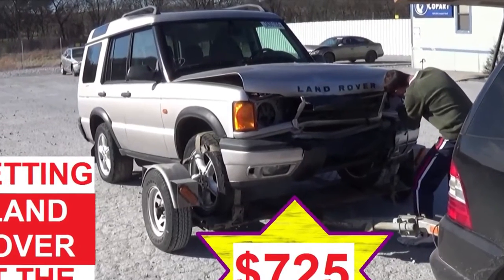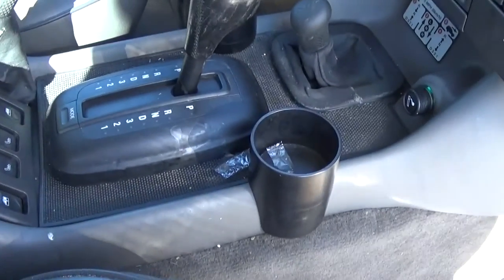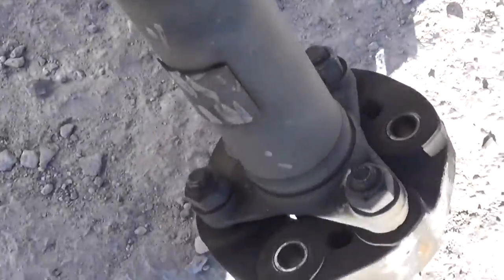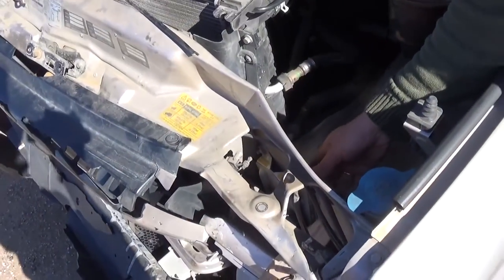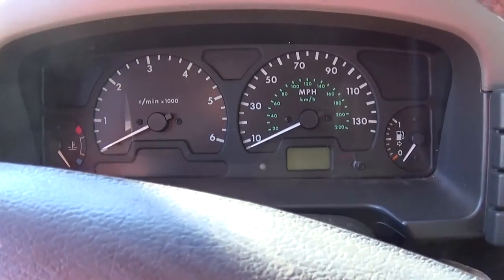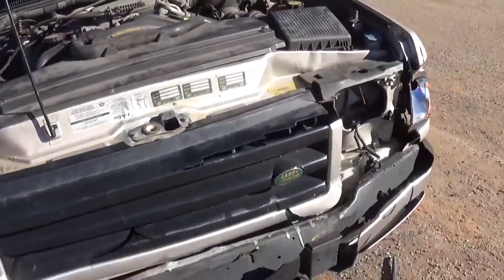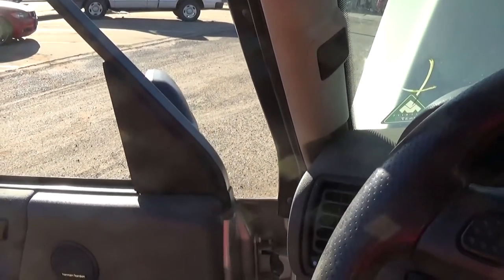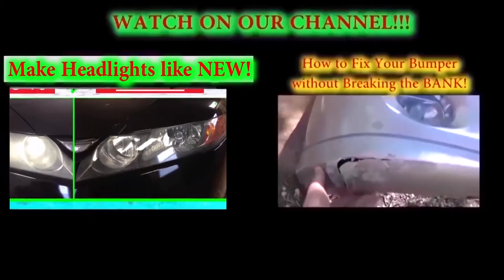Picking Land Rover Discovery II at the Auction for ONLY $725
In this video we are showing a 2000 Land Rover Discovery II that we won at the auction for only $725.
It was a wild bet because the Auction Staff could not manage to open the hood because it was stuck and they could not install a good battery in it. So the Odometer was unknown and we did not know if it even starts and drives.
But for $725 we could not resist it.
Stay with us to see how we pulled it a little so we can move the radiators out of the fan and how we managed to start it.
If you need any Land Rover Discovery Videos let us know.